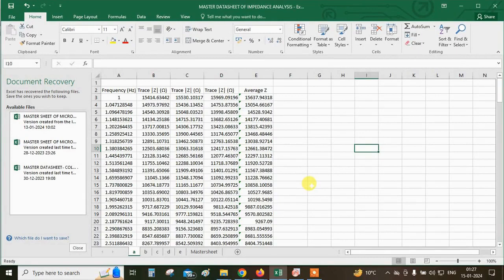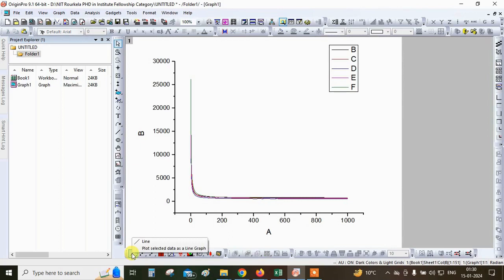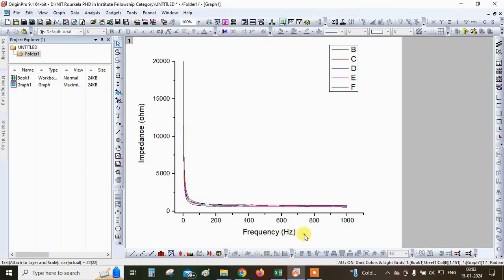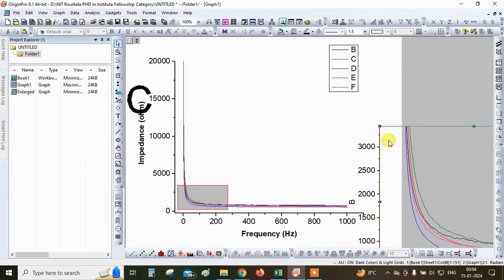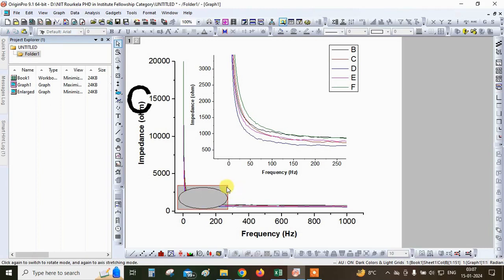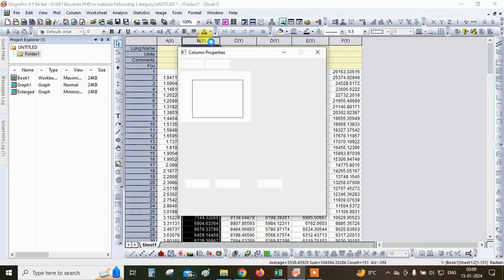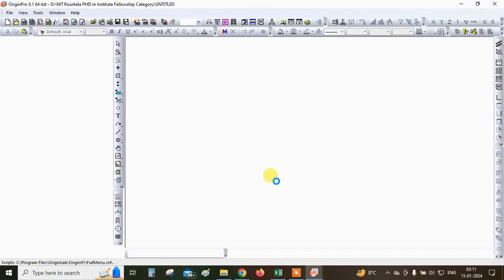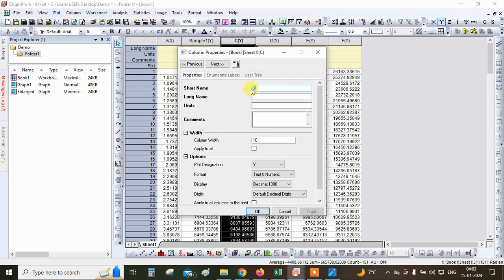Analysis of Data from Impedance Analyzer Technique